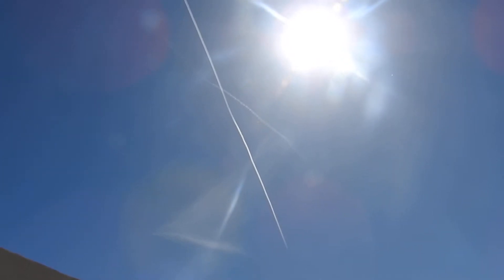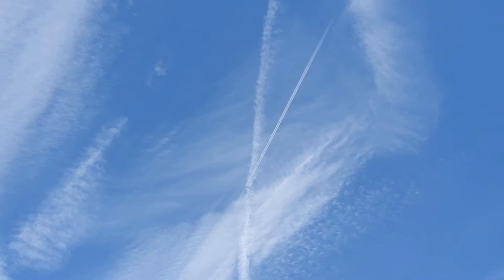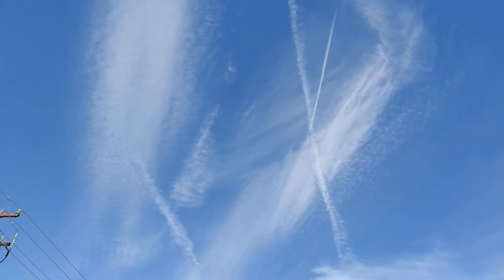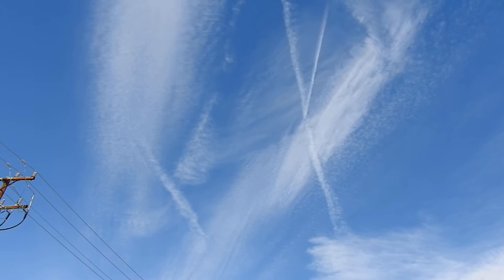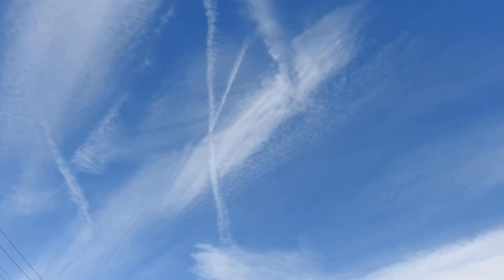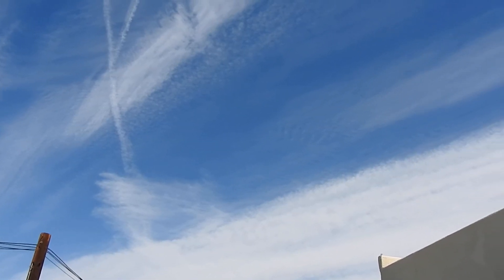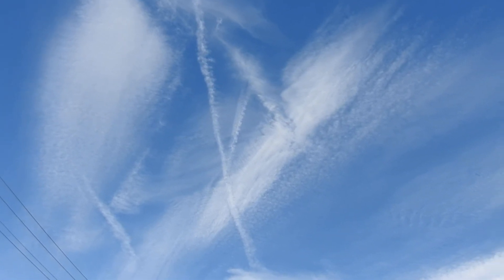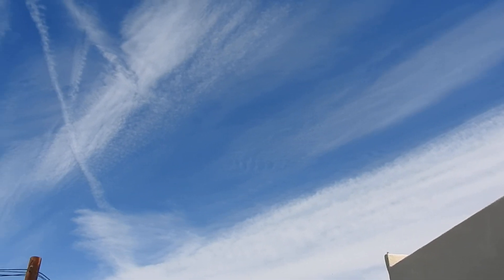Jets seeding chemclouds with more chemtrails VERY INTERESTING!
Sorry for the wind noise, I will try to shield the mic better when its windy. But, this is very interesting how the jets come when a chemcloud forms. Its all very precise how the spraying is done, in very specific locations where the chemclouds form and blow in from other sprayed locations, like over the Pacific Ocean they spray chemtrails, it has to go somewhere and those chemclouds often show up over the Coachella Valley. We have to remember, the geoengineers are in a battle with Gods natural weather patterns.